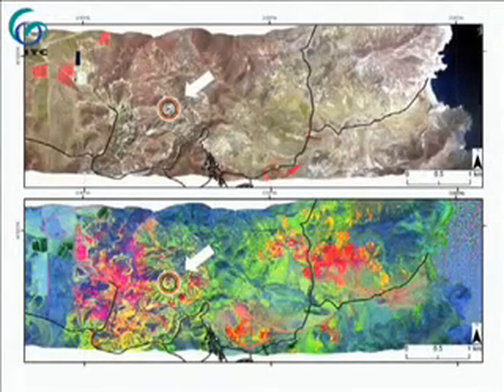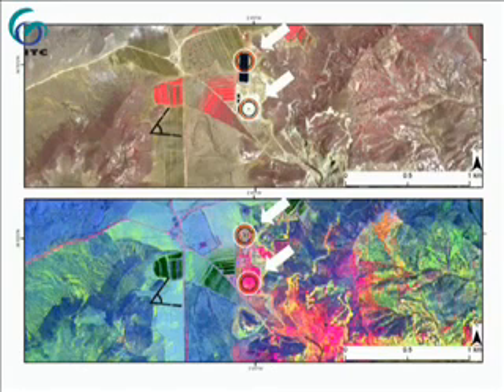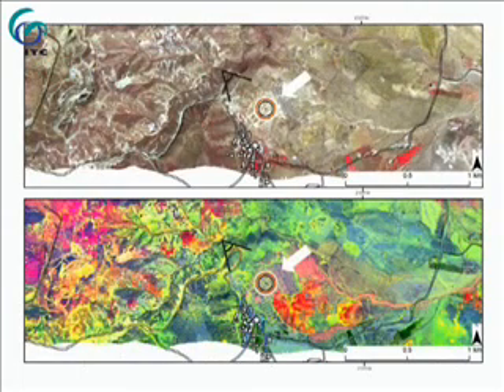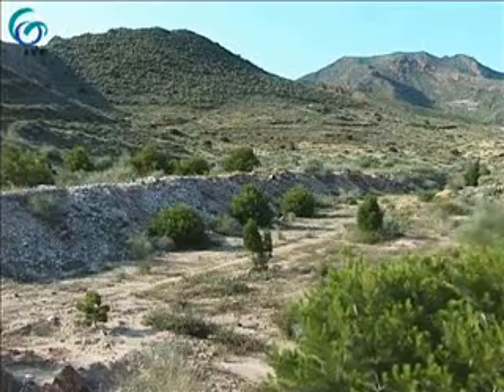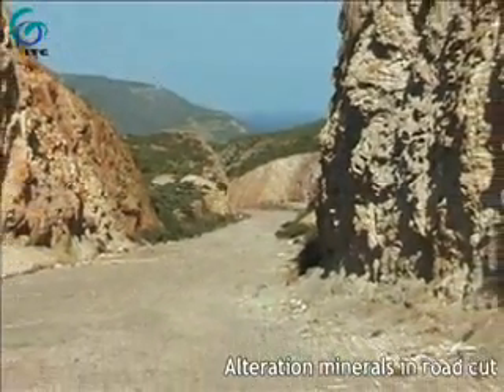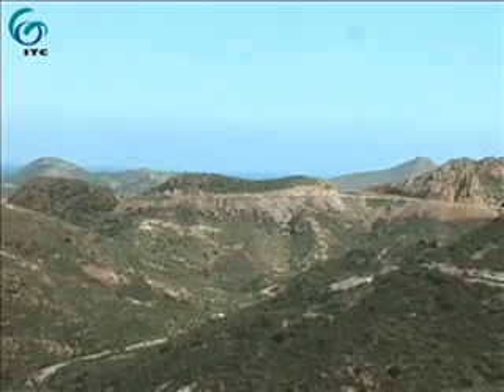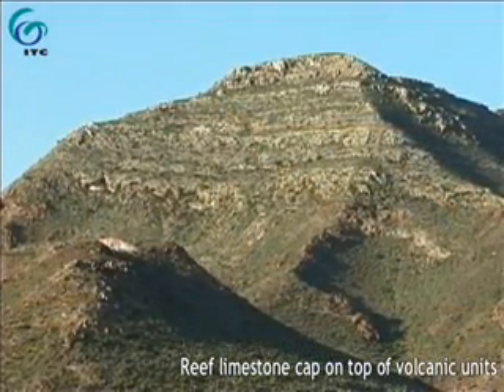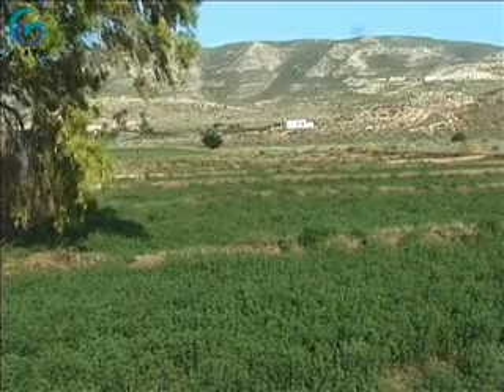Geologic Fieldwork with ASD: part 3of 3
This film "Field Verification of Spectral Features in Hyperspectral imagery" is part of a CD entitle "Instructional Videos on Spectral Field Techniques". It was prepared by the Department of Earth Systems analysis of the International Institute for Geo-Information Science and Earth Observation (ITC), Enschede, The Netherlands.